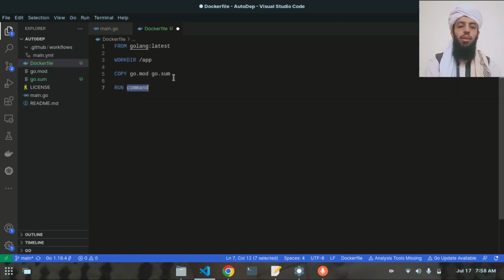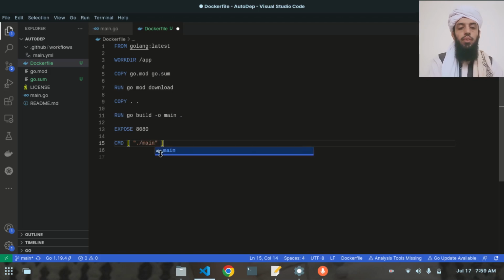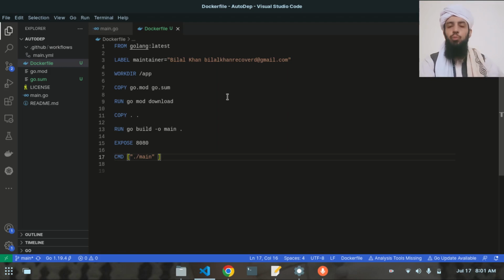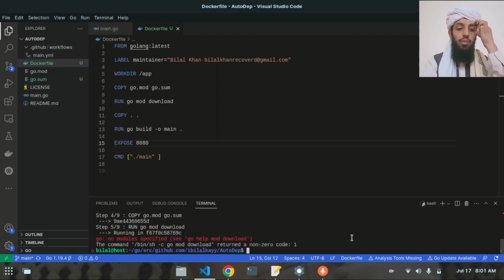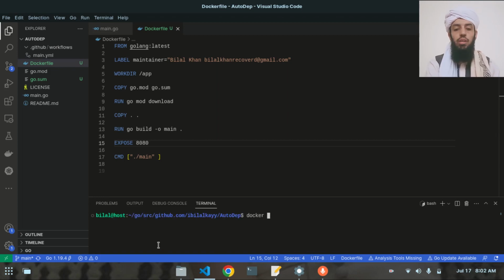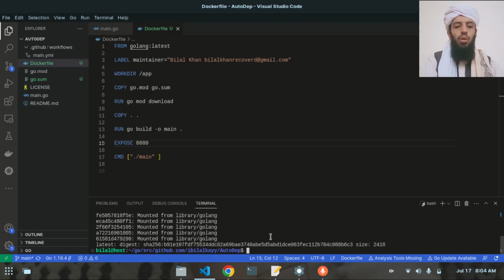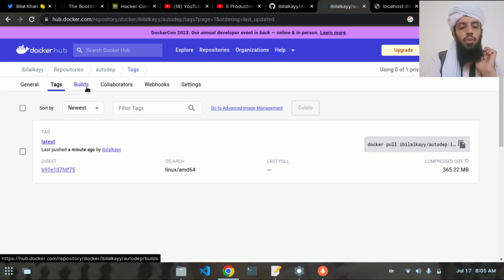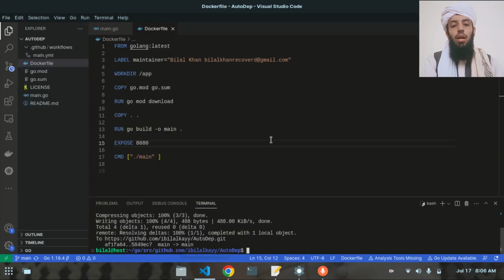DevOps: Part 2 - Seamless Auto Deployment to Docker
Join us in the second installment of our DevOps Project series, where we take a decisive step forward. In this video, witness the orchestrated integration as we seamlessly push the AutoDep application to Docker.